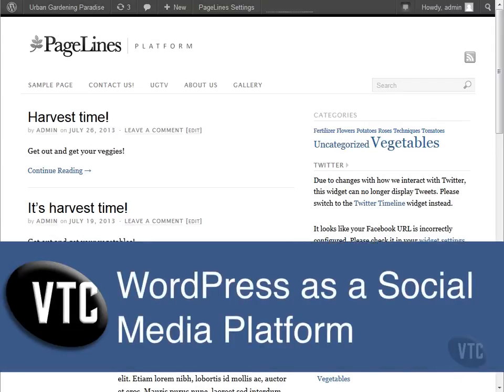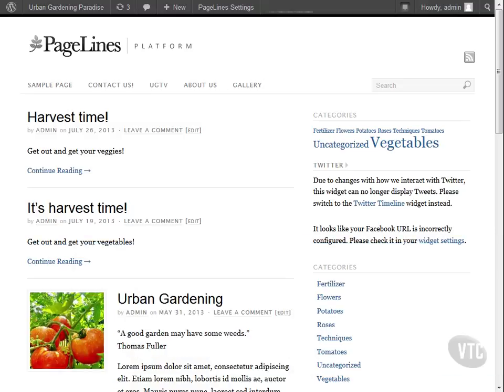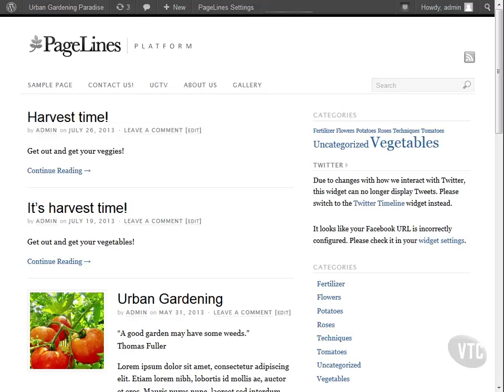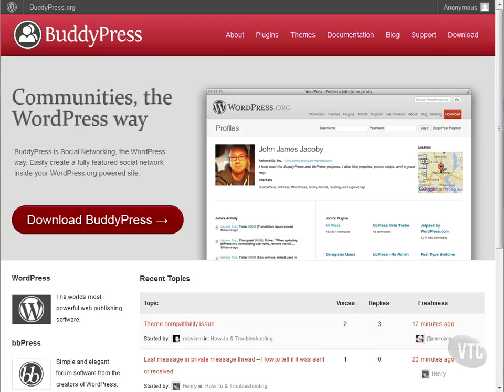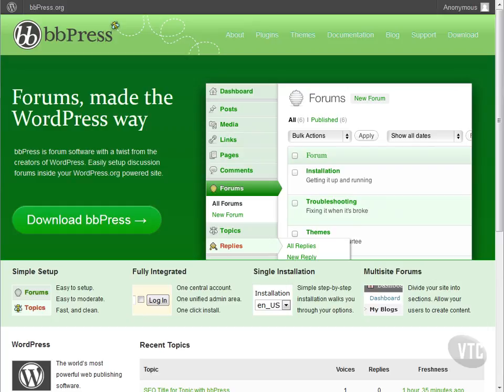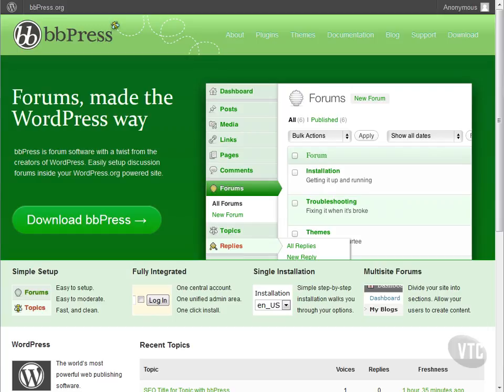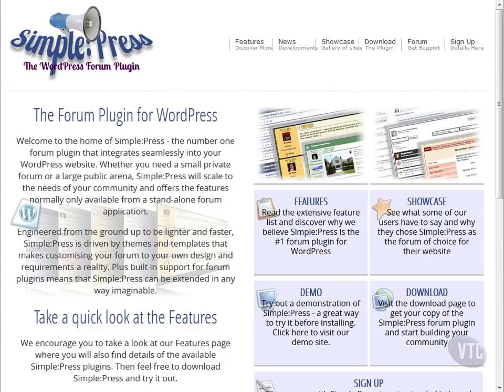(12) Social Media ( WordPress as a Social Media Platform )